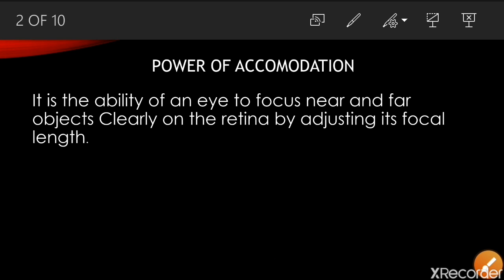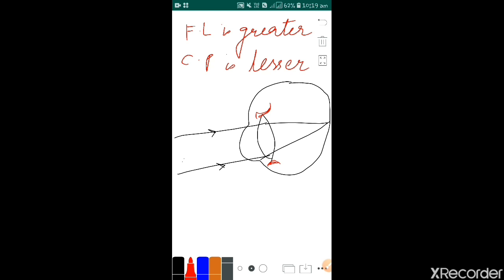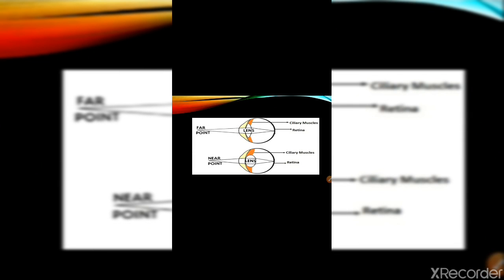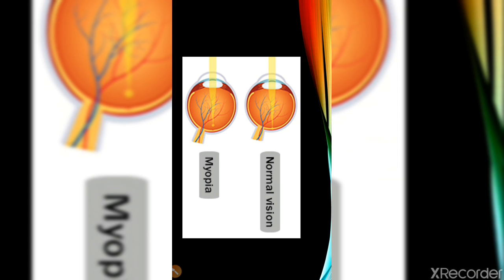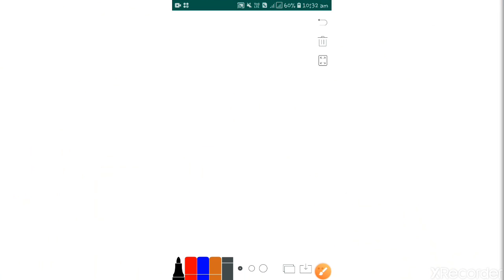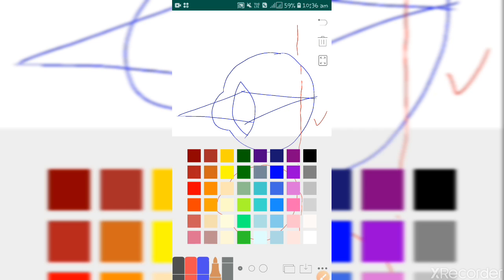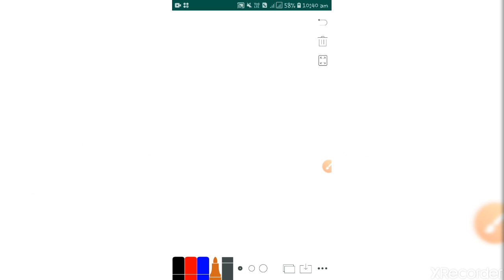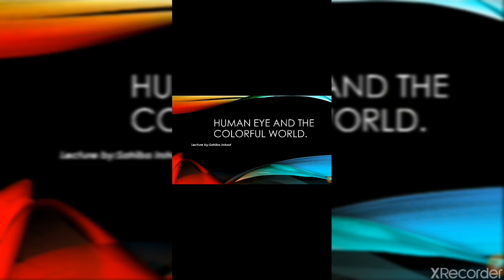Power of Accomodation & defects of Human Eye E Lecture by Ms Sahiba Irshad for class 10th Physics